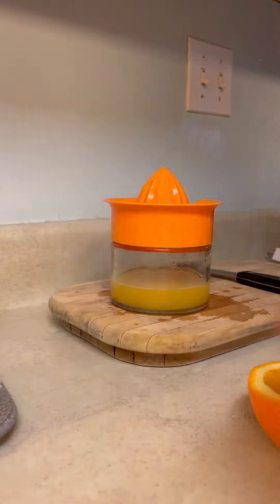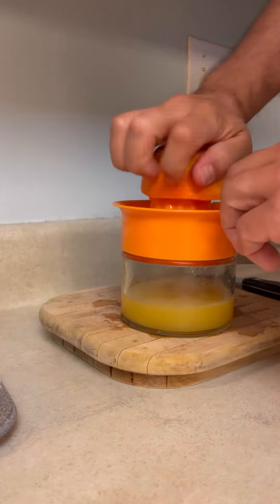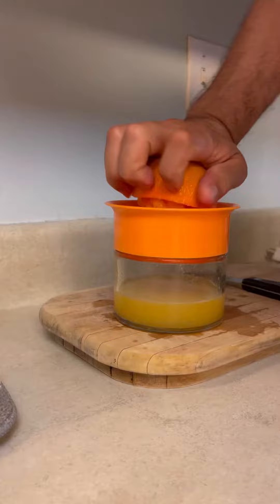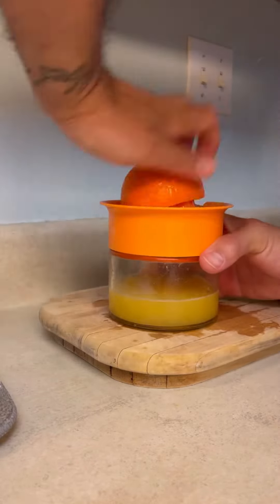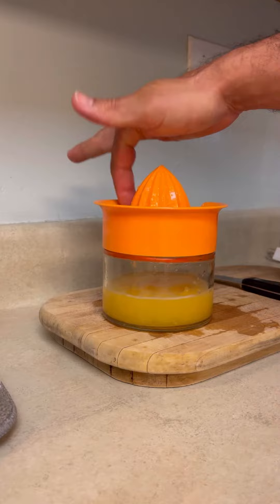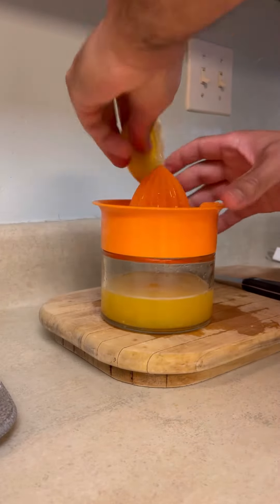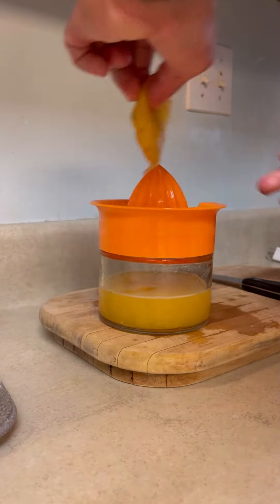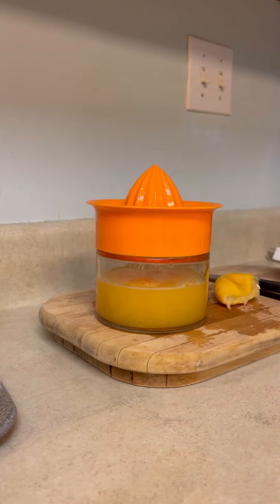REMOVE MUCUS | HOLISTIC HEALTH | LEMON + ORANGE + SHILAJIT + SEA MOSS | NUTRITION TIP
Hello my Youtubers this is a nutritional tip on how to remove mucus from the body and to stay alkaline